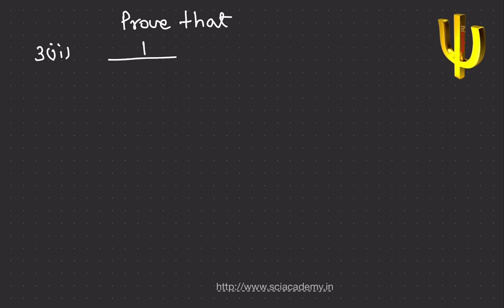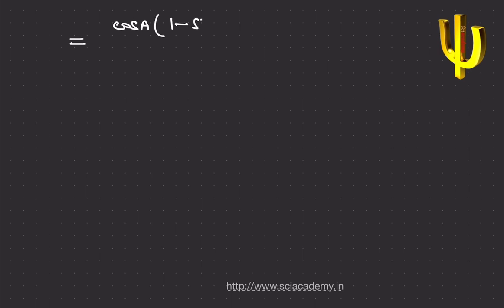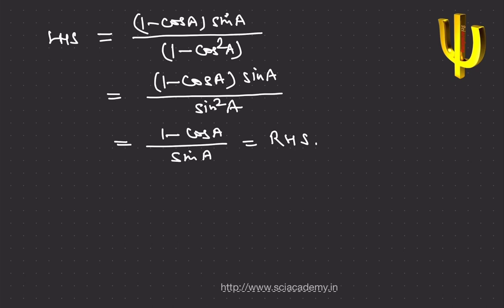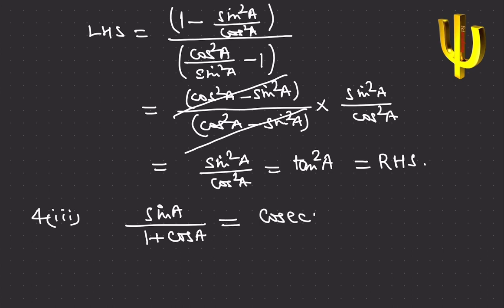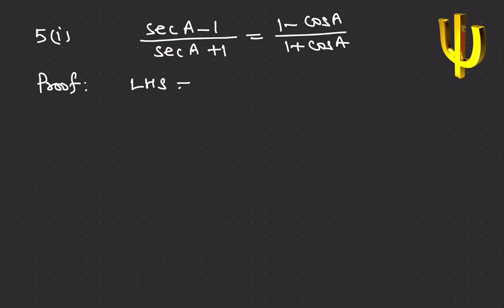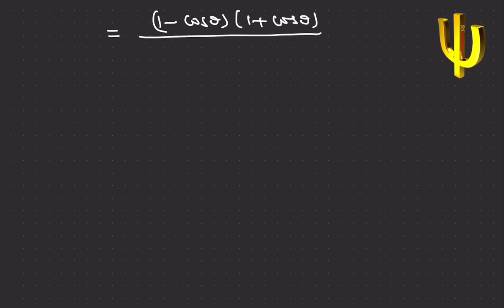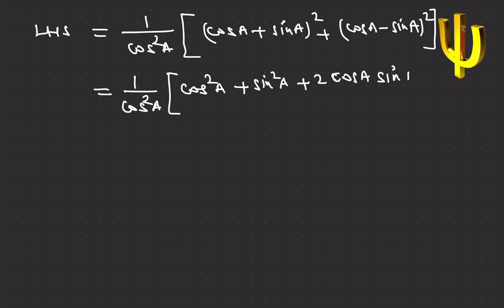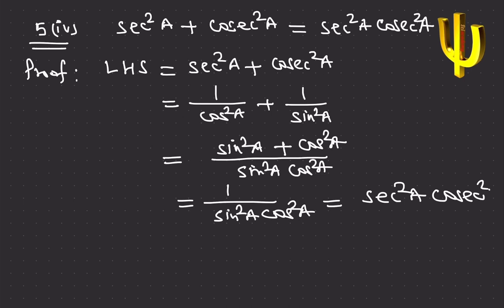Solutions of Trigonometrical Identities| Maths for ICSE , CBSE Class 10 & 11|Part 2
Watch this video lecture fully to solve the problems of Trigonometrical Identities for Class 10 and Class 11.
For more solution follow @HirakCosmos facebook page .